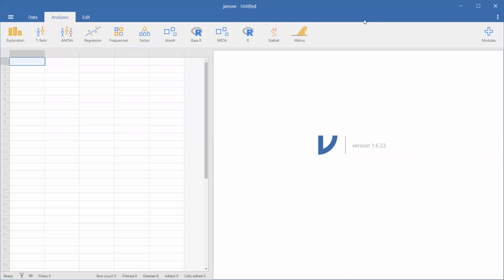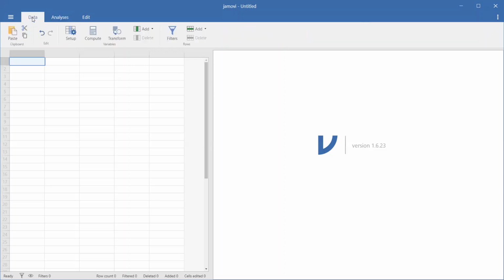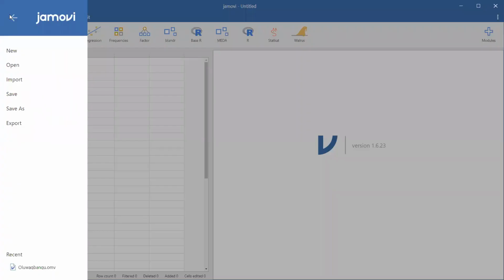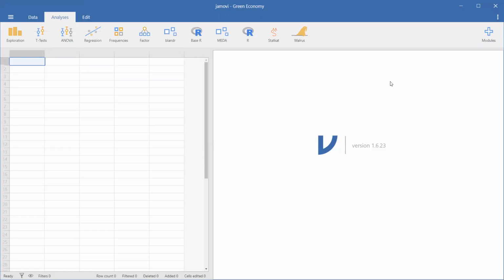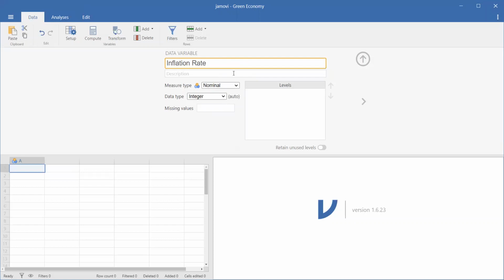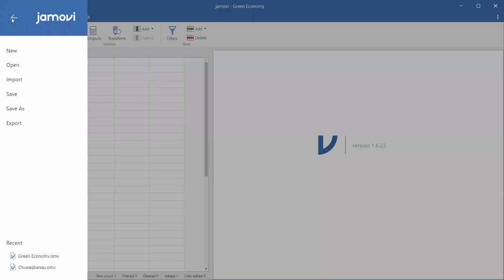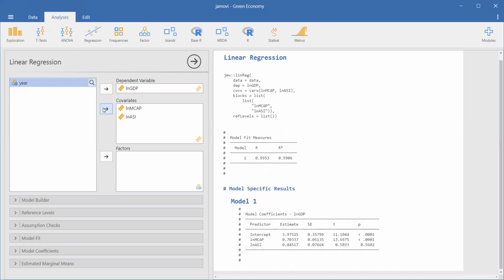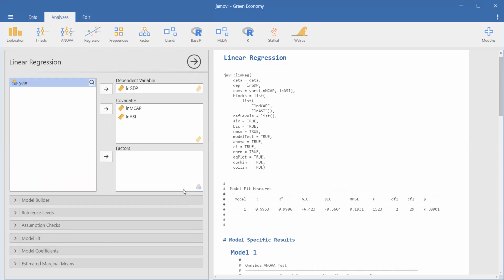Introduction to Jamovi Software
Jamovi Software is a free and open source software that is user friendly, easy to use and understand. Jamovi is R integrated, and as such, if you are passionate about learning R programming and Python, then, you need to start learning Jamovi.

This is videos gives a general overview of how to load your datasets into Jamovi software